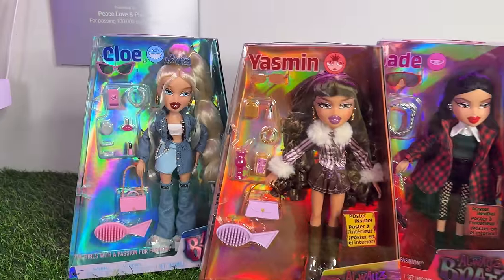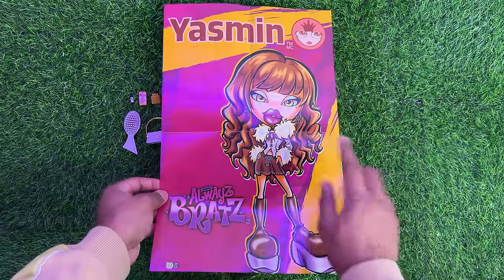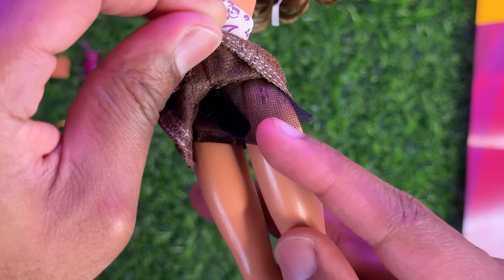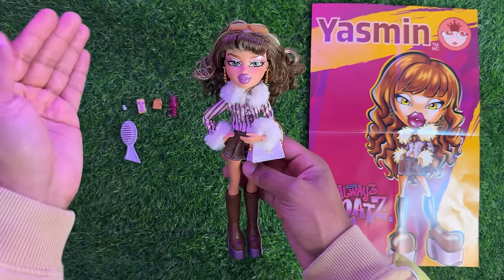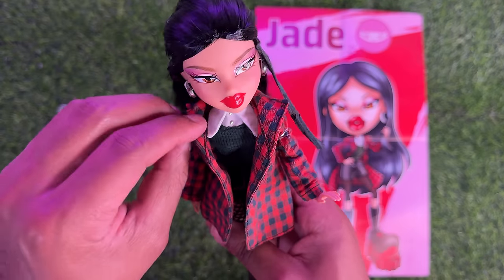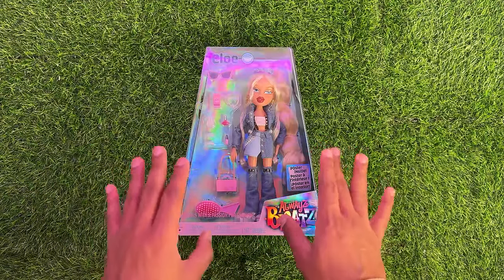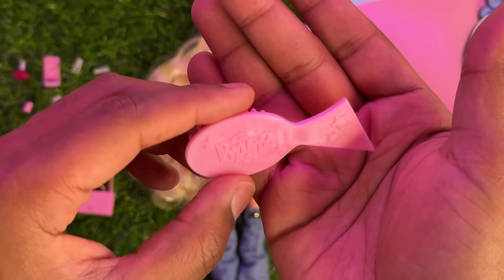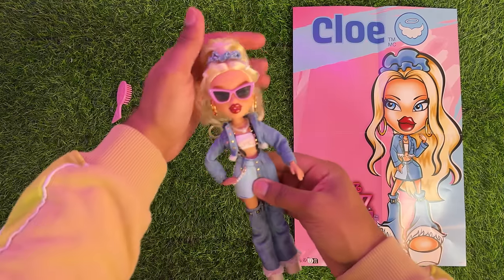Bratz Are Back & Better Than Ever! - Always Bratz Unboxing & Review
In this video I will be reviewing and unboxing the brand new Always Bratz,  Cloe, Jade and Yasmin. When I saw that Bratz was coming back with brand new play-line dolls, I knew I had to pick them up. Its been 6 years since we have received a full line of the core four that was not a collector or brand collaboration. come along with me as we take a detailed look at all of the beautiful pieces and accessories these dolls come with.